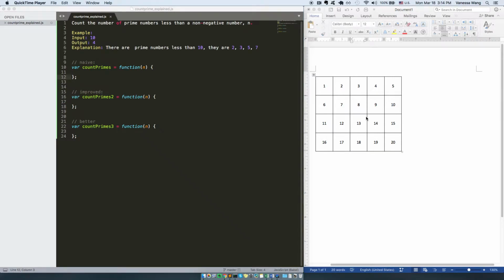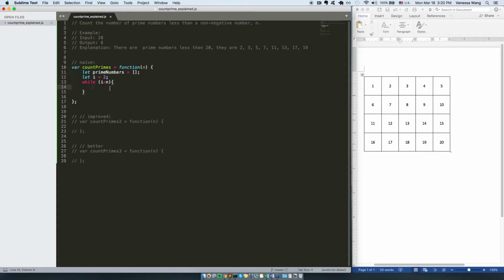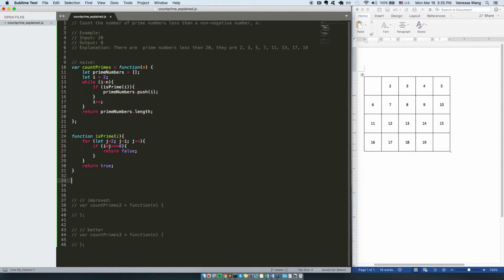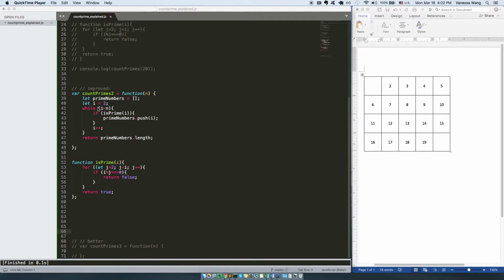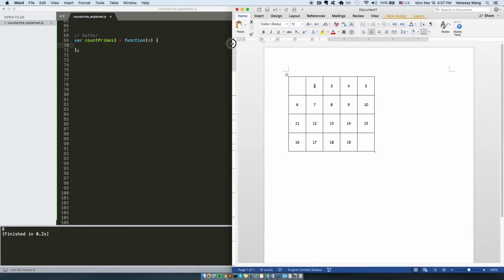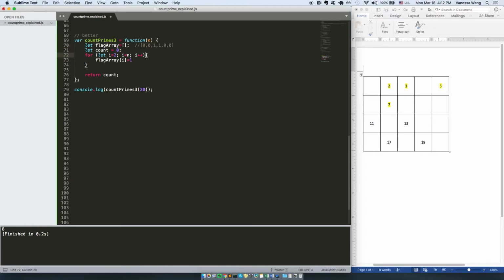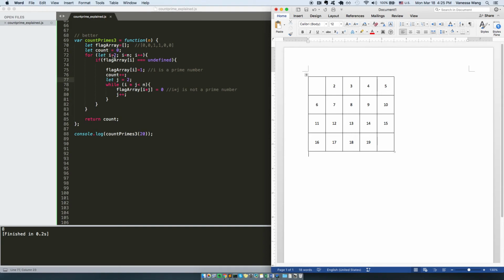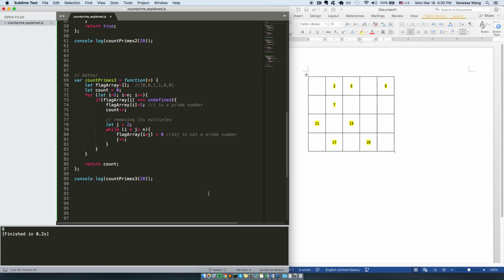Determining Prime Number in JavaScript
In this video I explain three different solutions to a common LEET code question of determining how many prime numbers there are between 2 to any given number.